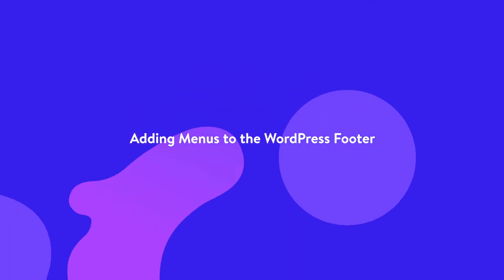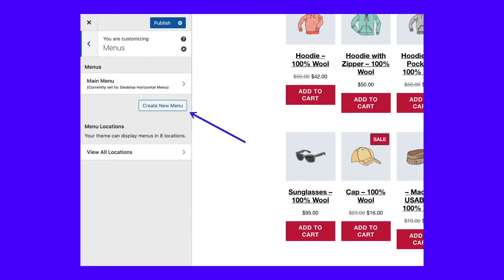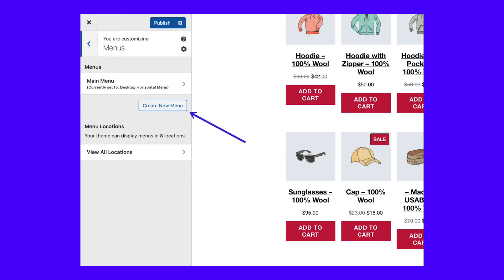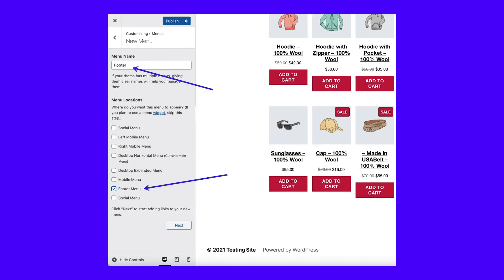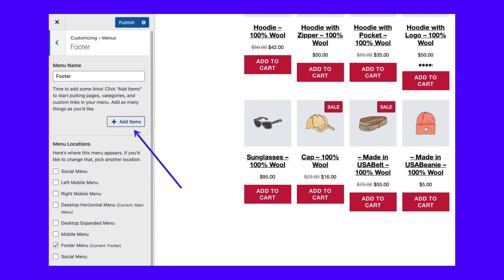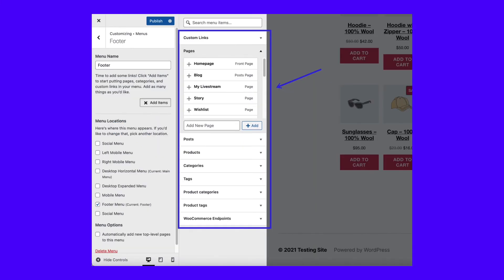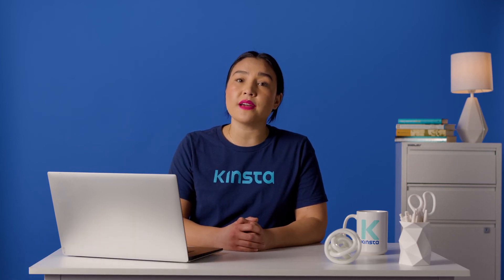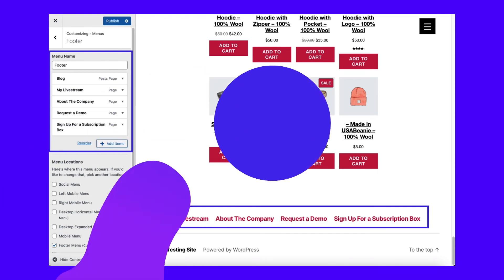How to add Menus to WordPress Footer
Do you know how to add a menu to your WordPress site's footer? 🤔 This detailed guide will teach you exactly how to do it ⬆️

You make menus in WordPress by going to Appearance and then Menus. Once you’ve established a menu, it’s ready to add, at least the locations supported by your chosen theme.

It’s also possible to create your menu within the WordPress Customizer, so it just depends on where you feel most comfortable adding new pages and links to your menus.

As you may learn while browsing through the theme settings, not all themes have ways to add menus directly to the footer area using the standard Add Menu setting.

In this video, we'll teach you how to add Menus to your WordPress footer, so tune in! ▶️

🕘Timestamps

0:00 Intro
0:43 Adding Menus to the WordPress Footer
1:16 Creating a New Menu
1:50 Adding Buttons and Links to Your Menu

📚 Resources

🛠 How To Edit the Footer in WordPress Using Every Method Possible